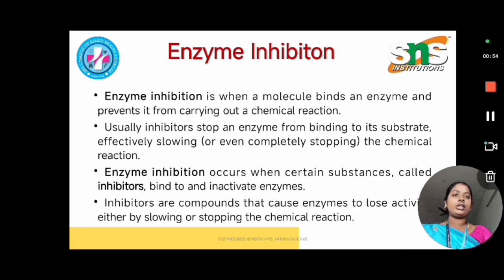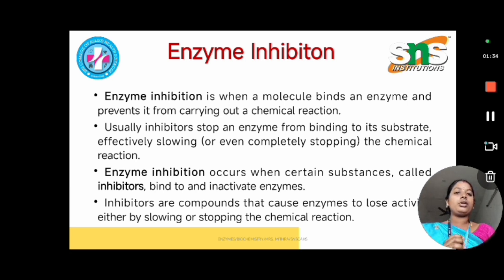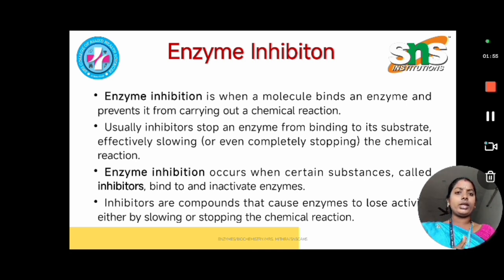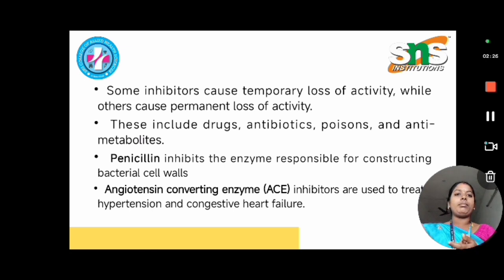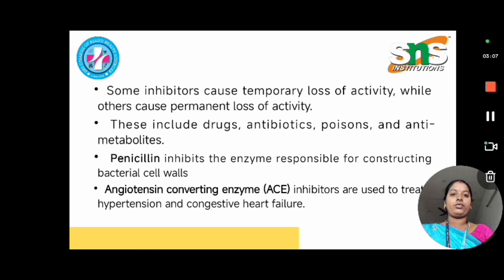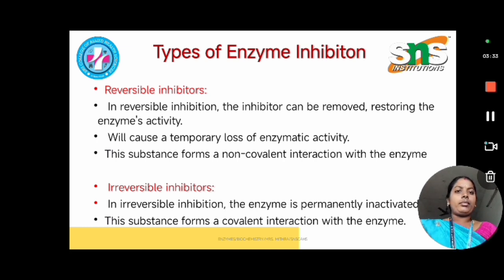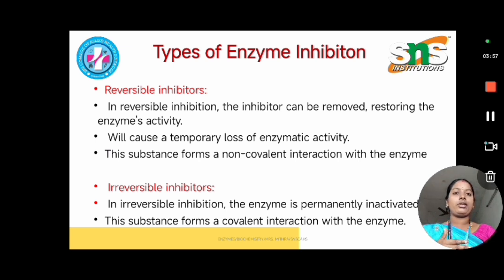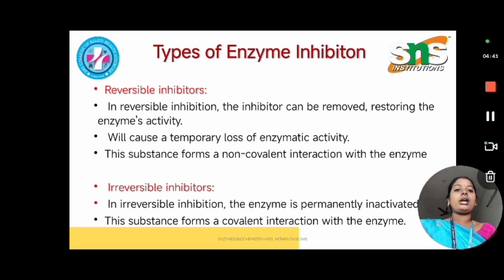Enzyme Inhibition/Biochemistry/SNS Institutions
In this video, I dive deep into the fascinating world of enzyme inhibition, a cornerstone concept in the study of enzymes and their role in biological systems. Enzymes are remarkable proteins that act as catalysts, speeding up chemical reactions essential for life. However, their activity can be regulated or halted through enzyme inhibition, and understanding this process is key to grasping how biological processes are controlled.

I explain what enzyme inhibition is: when a molecule, known as an inhibitor, binds to an enzyme and prevents it from catalyzing its specific chemical reaction. This binding can have profound effects on metabolic pathways, making enzyme inhibition a critical topic in fields like biochemistry, pharmacology, and medicine. I break down the two primary categories of enzyme inhibitors:

Reversible Inhibitors: These inhibitors bind to enzymes temporarily and can be removed, allowing the enzyme to regain its activity. I discuss how this temporary loss of function is crucial in regulating enzyme activity in response to cellular needs. Within reversible inhibitors, I explore the three main subtypes:

Competitive Inhibitors: These molecules compete with the substrate for the enzyme’s active site, blocking access. I provide real-world examples, such as how certain drugs work by mimicking substrates to inhibit harmful enzymes.

Non-Competitive Inhibitors: These bind to a site other than the active site (allosteric site), altering the enzyme’s shape and reducing its activity, regardless of substrate presence. I highlight how this mechanism is used in feedback regulation in metabolic pathways.

Uncompetitive Inhibitors: These bind only to the enzyme-substrate complex, preventing product formation. I explain their unique role in fine-tuning enzyme function.

Irreversible Inhibitors: Unlike reversible inhibitors, these bind permanently to the enzyme, often through covalent bonds, rendering the enzyme inactive for good. I share examples like certain pesticides or nerve agents that exploit irreversible inhibition, illustrating their potency and biological impact.

Throughout the video, I emphasize why these concepts matter. Enzyme inhibition is not just a theoretical topic—it’s central to drug design (e.g., antibiotics and antivirals), understanding metabolic disorders, and even developing treatments for diseases like cancer. By mastering these ideas, you’ll gain insight into how life’s molecular machinery is regulated.

I encourage you to review this video carefully, as enzyme inhibition is foundational to understanding enzyme kinetics, regulation, and their broader implications in biological processes. Whether you’re a student, a professional, or simply curious about biochemistry, this video will equip you with a solid understanding of this critical topic.